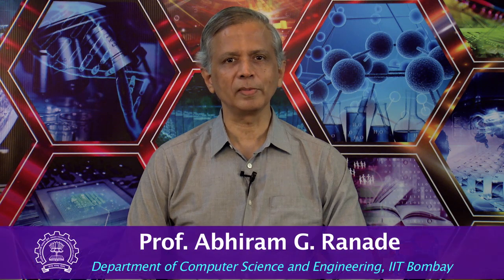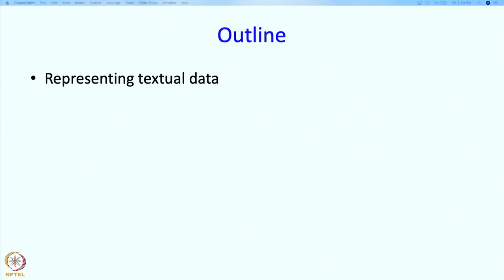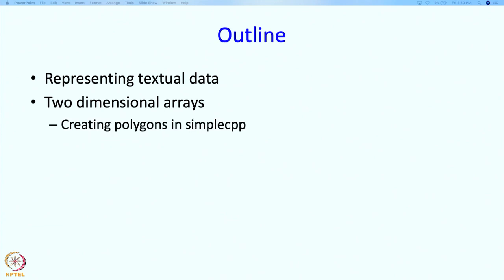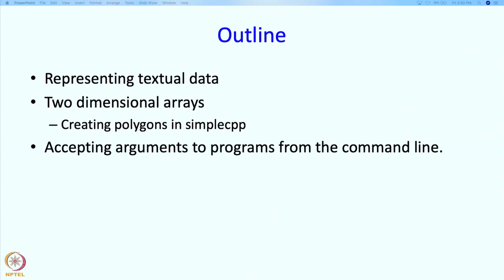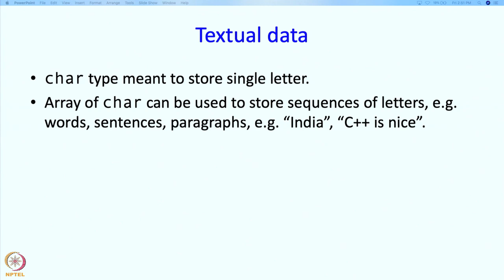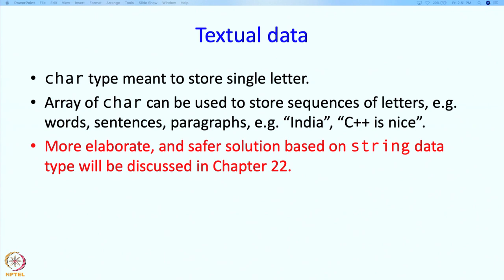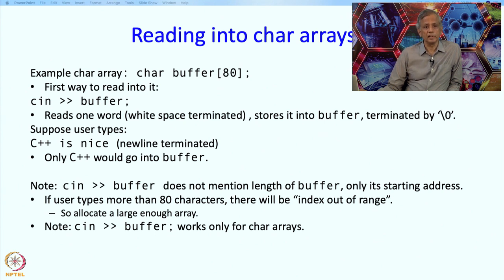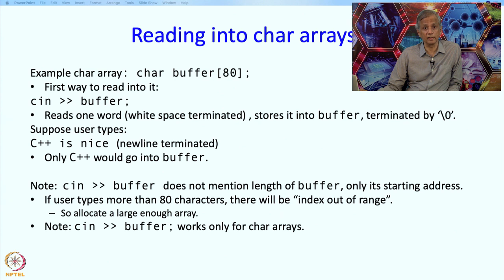Lecture 17 : More on Arrays : Part 1 : Textual data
More on Arrays : Part 1 : Textual data